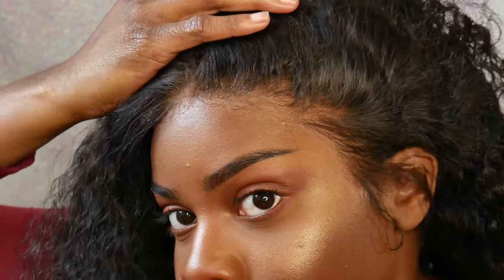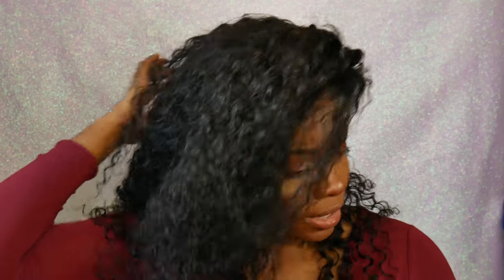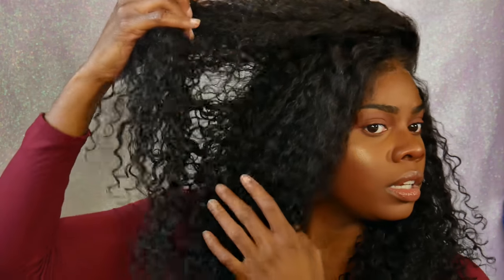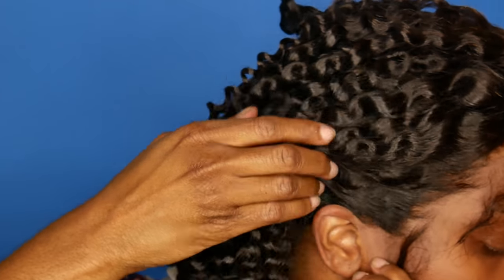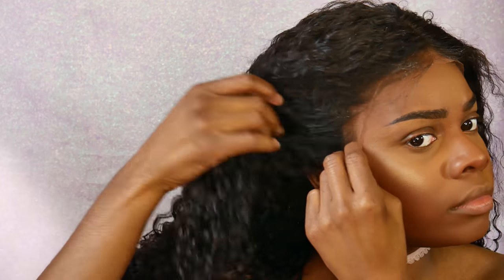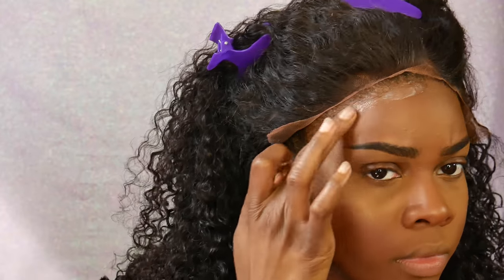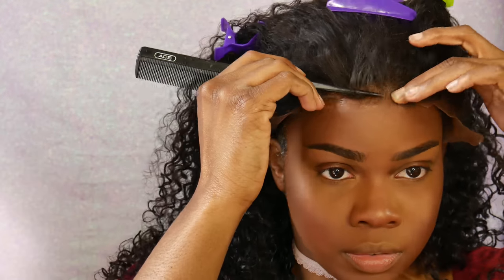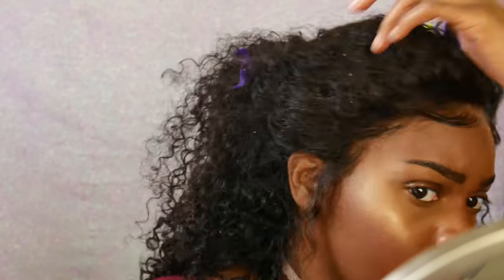Installing a Frontal Wig Using Glue??? Ft: Lavy Hair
Add Me! :)

Hair detail: 130% density Brazilian Italian Curly Lace frontal Wig 20 inches.